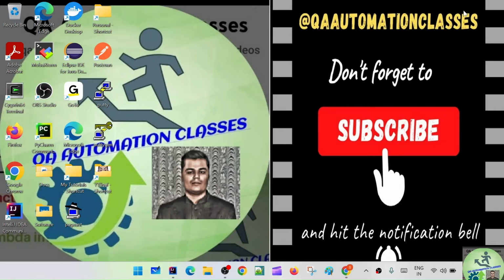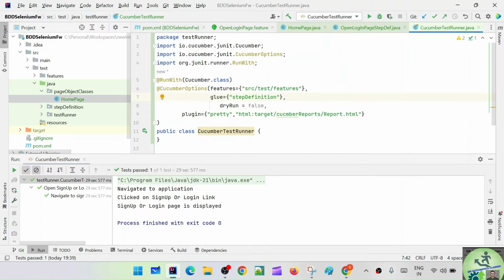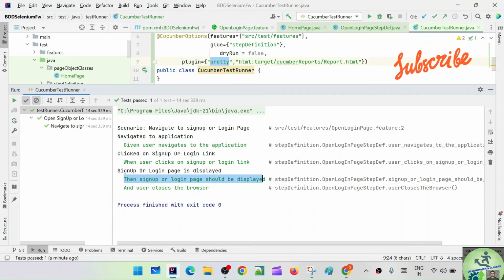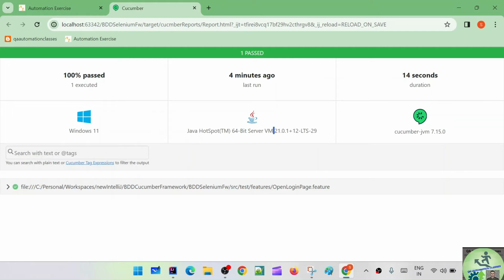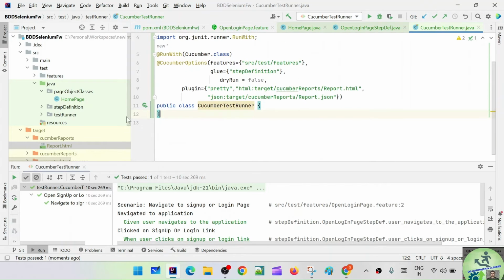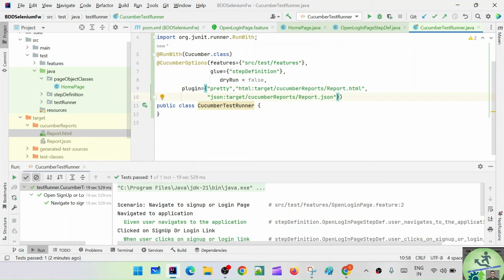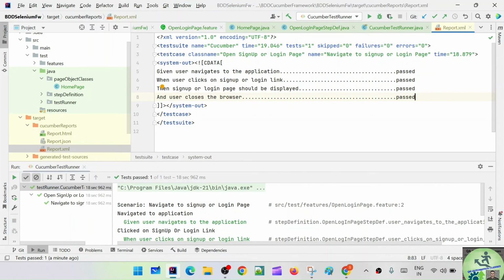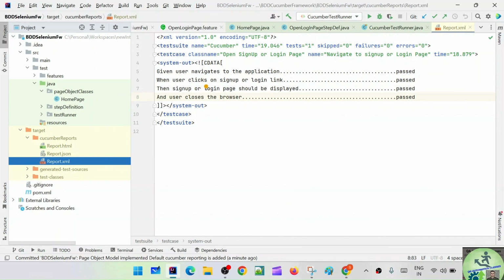9. Test Execution Report in BDD Cucumber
Cucumber provides various reporting options to generate detailed and insightful reports for test execution results. These reports help stakeholders understand the test outcomes and identify areas for improvement. Some popular reporting options include:

Default Console Output: Cucumber generates a default console output during test execution, providing a summary of the executed scenarios along with their statuses (e.g., passed, failed, skipped). While this output is useful for quick validation, it may lack detailed information and aesthetics.

HTML Reports: Cucumber can generate HTML reports that present test execution results in a structured and visually appealing format. These reports typically include information such as feature names, scenario names, step definitions, execution status, and error messages. HTML reports are easy to share and can be viewed using any web browser.

JSON Reports: Cucumber can also generate JSON reports that contain detailed information about test execution results in a machine-readable format. JSON reports are often used for further processing, analysis, or integration with other tools or systems.

Custom Reports: Cucumber allows you to customize the report generation process by implementing custom formatters or plugins. This enables you to tailor the report format, content, and styling according to your specific requirements. Custom reports can include additional information such as screenshots, logs, performance metrics, or environment details.

Integration with Third-Party Tools: Cucumber integrates seamlessly with various third-party reporting tools and services, such as Extent Reports, Allure, and Jenkins. These tools provide advanced reporting features, interactive dashboards, historical trend analysis, and integration with continuous integration/continuous deployment (CI/CD) pipelines.

To generate reports in Cucumber, you typically specify the desired reporting format and configuration options in the Cucumber runner class using annotations or configuration properties. You can then execute the tests, and Cucumber will generate the specified reports based on the test results.